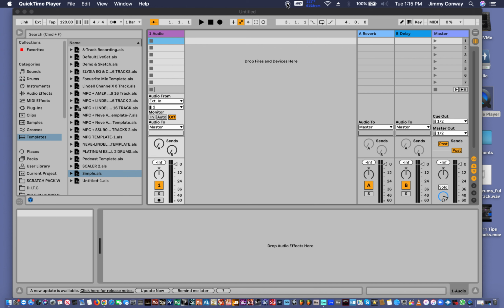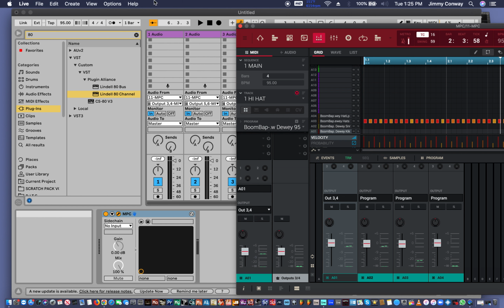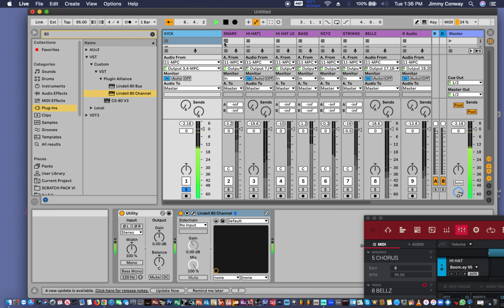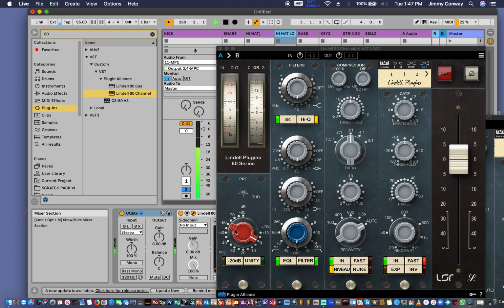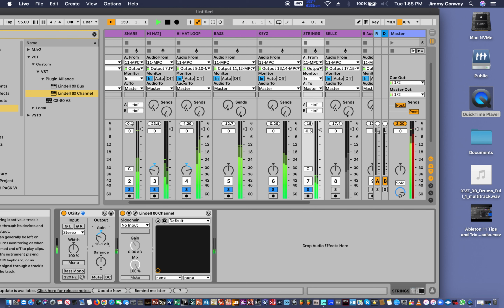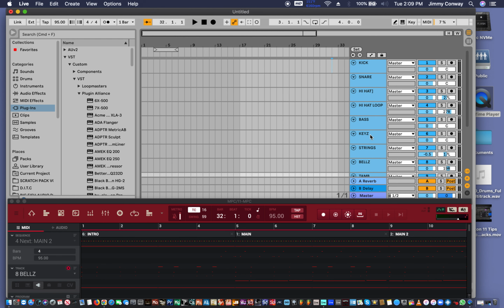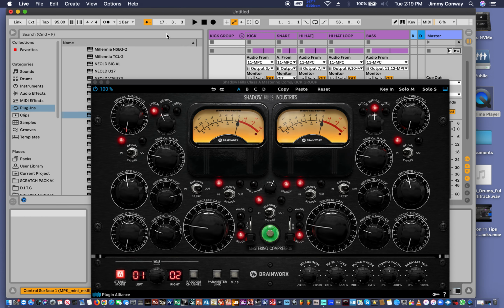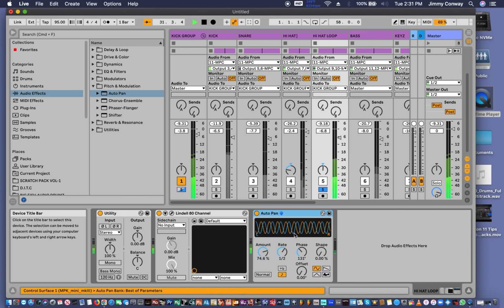Mixing Hip Hop Beat In Ableton Live - Mixing With Lindell 80 Channel Strip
Welcome to my new video Mixing Hip Hop Beat In Ableton Live -
In this video I will show you how to Mix a hip hop instrumental With the Lindell 80 Channel Strip.